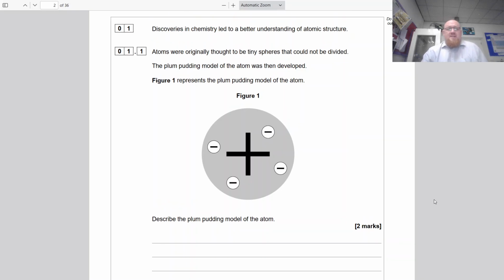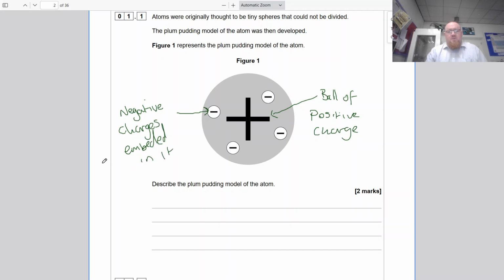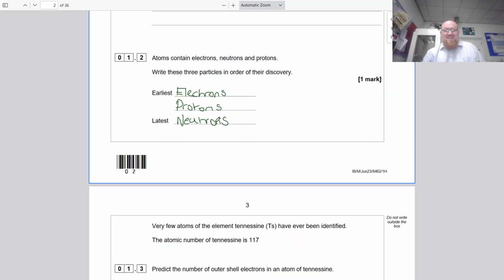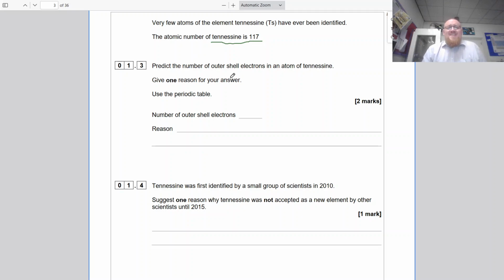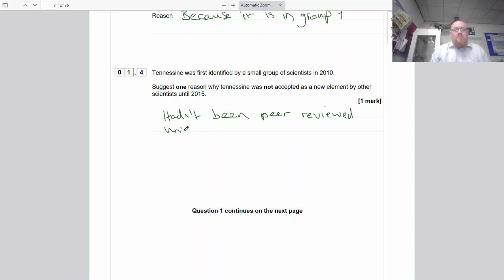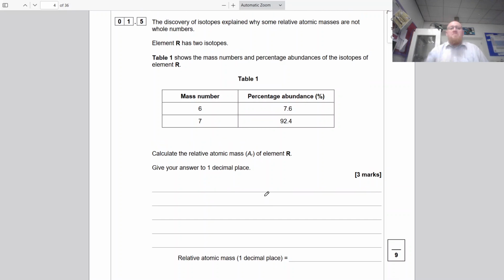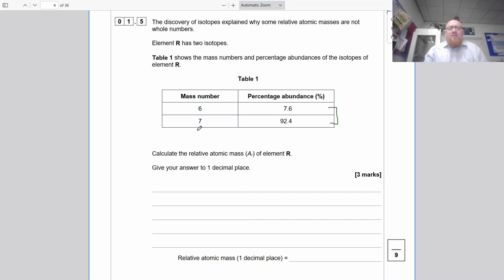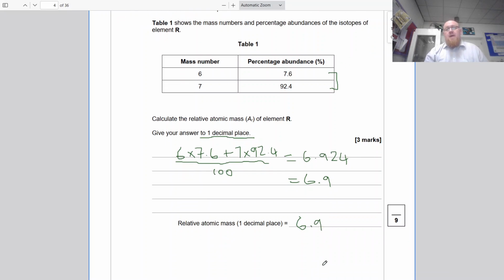AQA GCSE Chemistry Paper 1 2023 Q1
A quick explanation of the 2023 AQA GCSE Chemistry paper 1 Q1